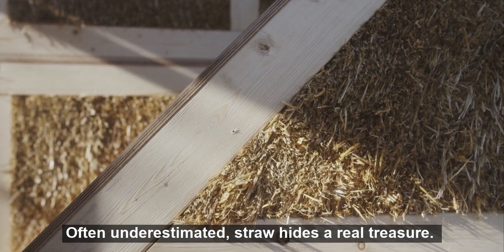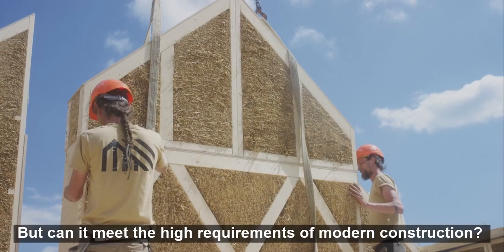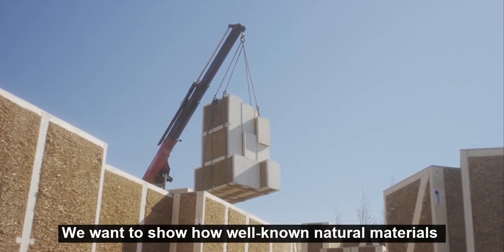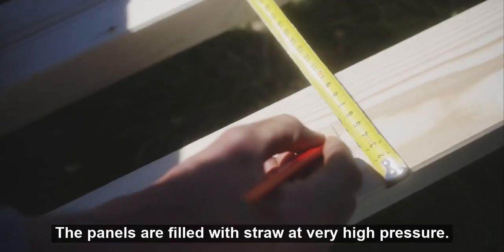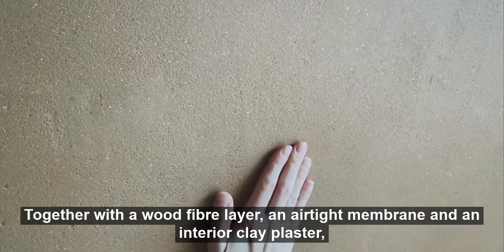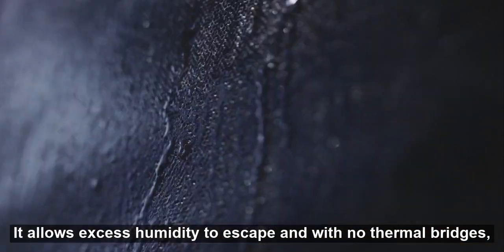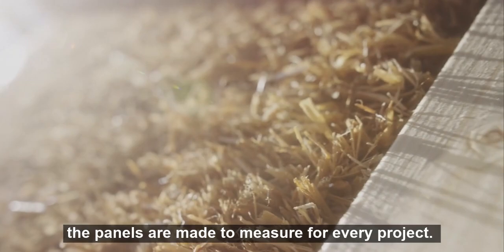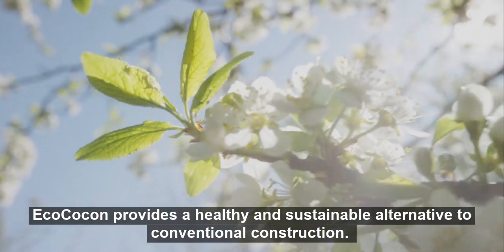Straw - the future of sustainable building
Historical building materials such as straw and clay are making a comeback. But can they meet the high requirements of modern construction?

Find out how prefab straw panels can become the building blocks of the future.